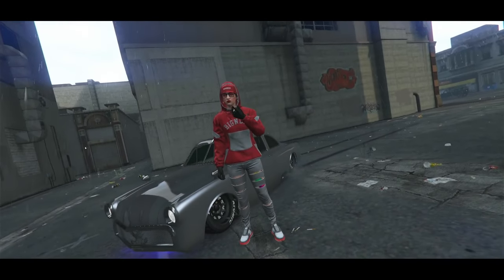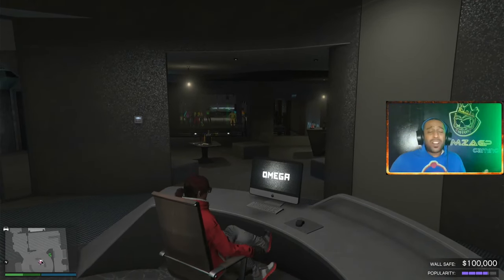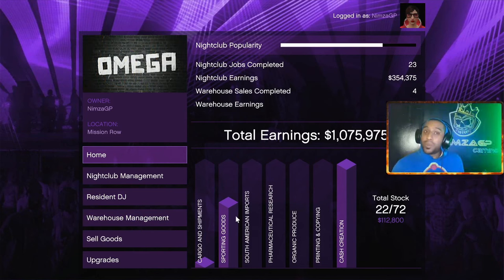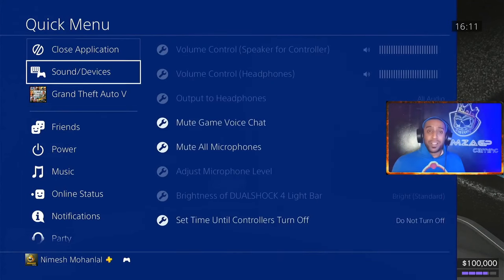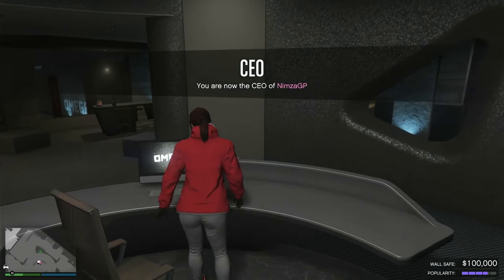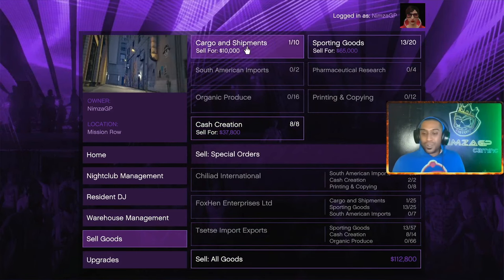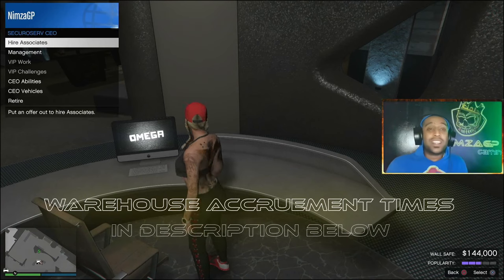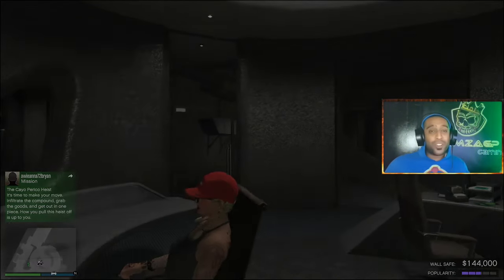EASY FIX for Nightclub Technicians NOT ACCURING STOCK GTA online (METHOD 1)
Fix your nightclub technicians on GTA online with this simple method. Sometimes the technicians wont fill the warehouse automatically no matter what you try, if so this video is for you!

Cargo and Shipments
*VALUE PER CRATE -$10,000
*MINIMUM STORAGE LIMIT-  10/ 50
*PRODUCTION RATE PER CRATE DEFAULT/ UPGRADED- 2h 20m / 1h 10m
*TIME TO FILL UP / UPGRADED- 58h 20m
*VALUE WHEN FULL- $500,000
*VALUE PER HOUR / UPGRADED- $8571

Sporting Goods
*VALUE PER CRATE -$5 000
*MINIMUM STORAGE LIMIT- 20 /100
*PRODUCTION RATE PER CRATE DEFAULT/ UPGRADED- 1h 20m / 40m
*TIME TO FILL UP / UPGRADED- 66h 40m
*VALUE PER HOUR / UPGRADED- $7500

South American Imports
*VALUE PER CRATE -$20 000
*MINIMUM STORAGE LIMIT-  2/ 10
*PRODUCTION RATE PER CRATE DEFAULT/ UPGRADED- 4h / 2h
*TIME TO FILL UP / UPGRADED- 20h
*VALUE WHEN FULL- $200 000
*VALUE PER HOUR / UPGRADED- $10 000

Pharmaceutical Research
*VALUE PER CRATE -$8500
*MINIMUM STORAGE LIMIT- 4/20
*PRODUCTION RATE PER CRATE DEFAULT/ UPGRADED- 2h/1h
*VALUE WHEN FULL- $170 000
*VALUE PER HOUR / UPGRADED- $8500

Organic Produce
*VALUE PER CRATE -$1500
*MINIMUM STORAGE LIMIT- 16/ 80
*PRODUCTION RATE PER CRATE DEFAULT/ UPGRADED- 40m/ 20m
*TIME TO FILL UP / UPGRADED- 26hm
*VALUE WHEN FULL- $120 000
*VALUE PER HOUR / UPGRADED- $4500

Printing and Copying
*VALUE PER CRATE -$1000
*MINIMUM STORAGE LIMIT- 12/60
*PRODUCTION RATE PER CRATE DEFAULT/ UPGRADED- 30m/15m
*TIME TO FILL UP / UPGRADED- 15h
*VALUE WHEN FULL- $60 000
*VALUE PER HOUR / UPGRADED- $4000

Cash Creation
*VALUE PER CRATE -$3500
*MINIMUM STORAGE LIMIT- 8/ 40
*PRODUCTION RATE PER CRATE DEFAULT/ UPGRADED- 1h/30m
*VALUE WHEN FULL- $140 000
*VALUE PER HOUR / UPGRADED- $7000